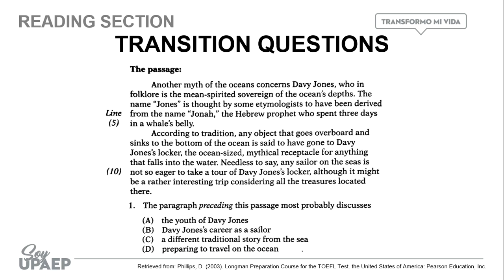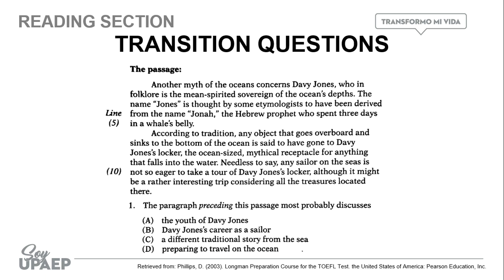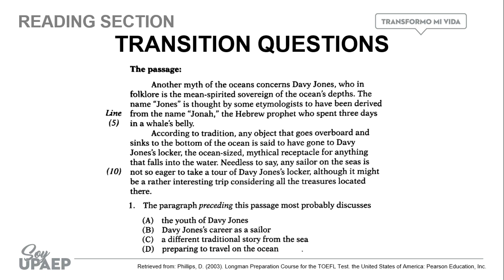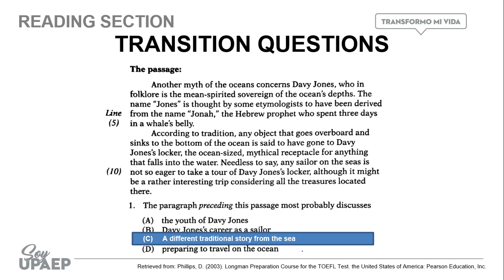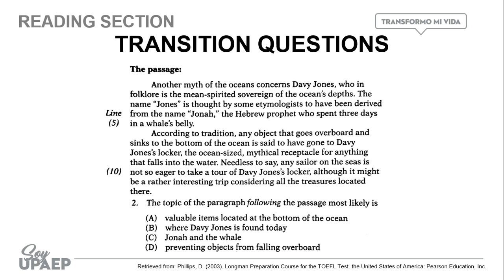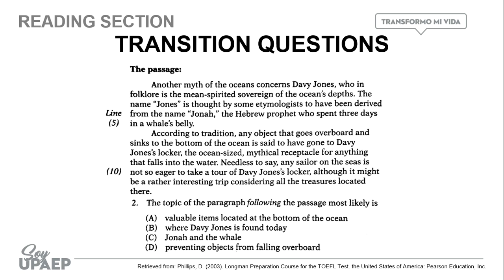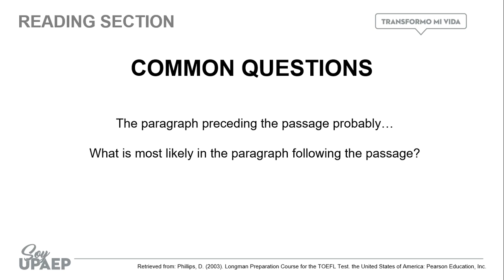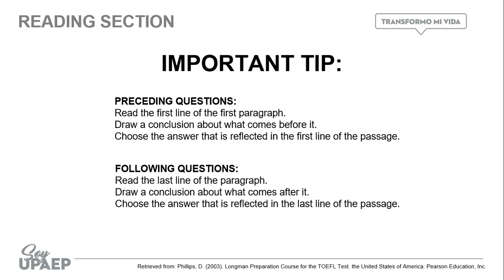READING Transition Questions